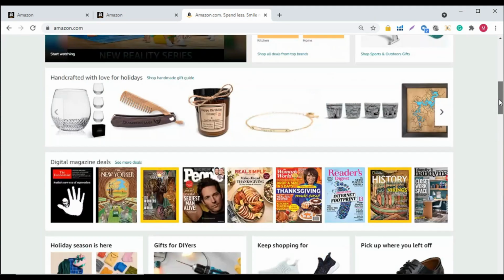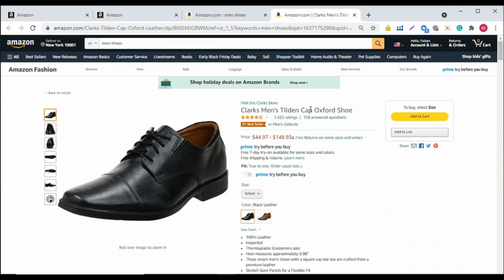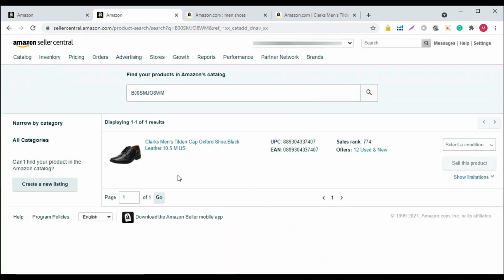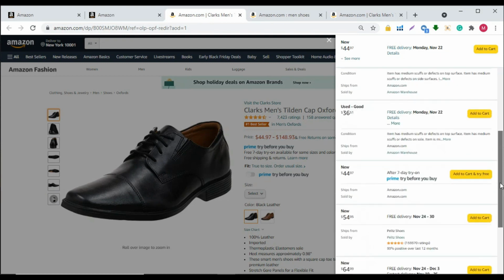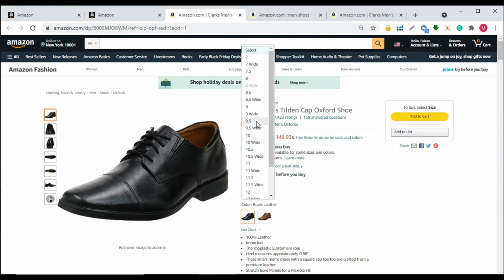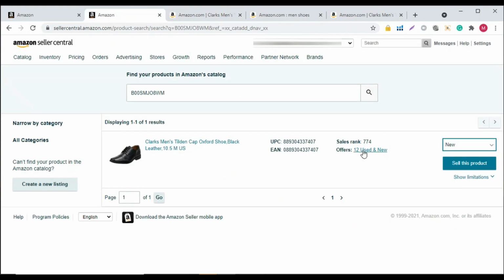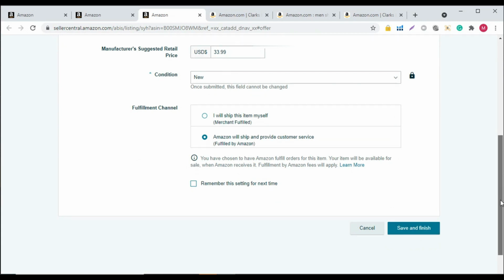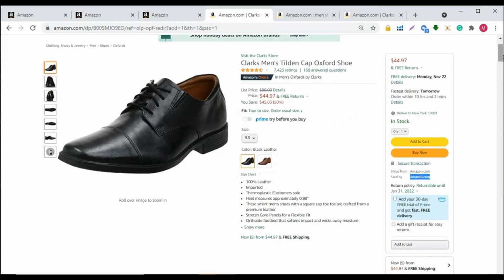What's the Difference Between an Amazon Resellers and Hijackers | BizisTech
Resellers and Hijackers are two different types of sellers.
Resellers are those sellers who buy the product from you and resell your product with your permission. While hijackers are those sellers who sell the product the same as yours and also a counterfeit product at a lesser price without your permission.